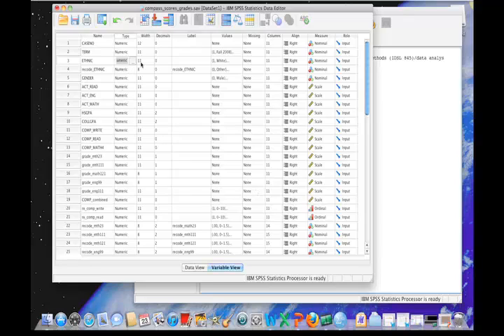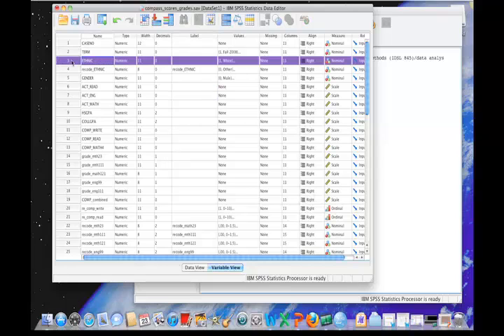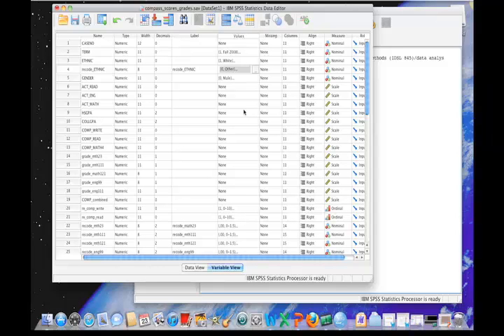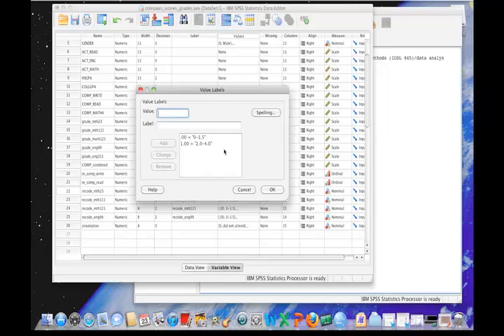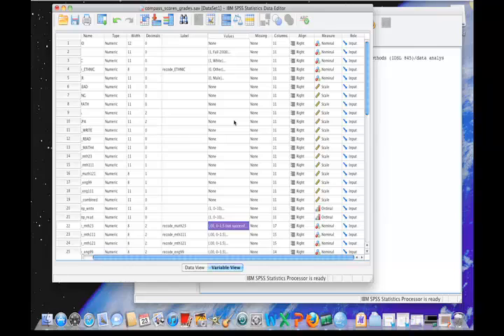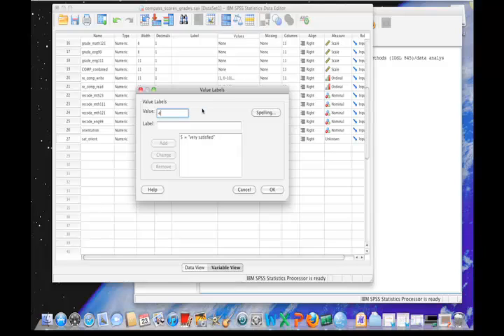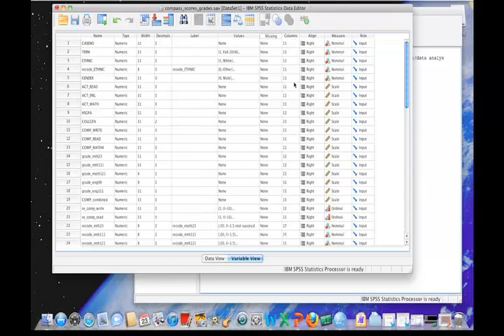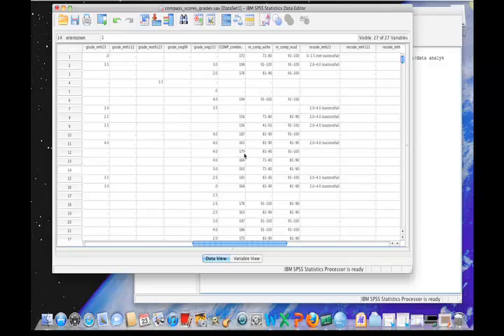MOD4B Part 2